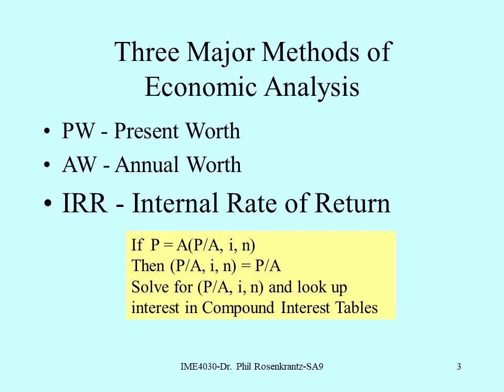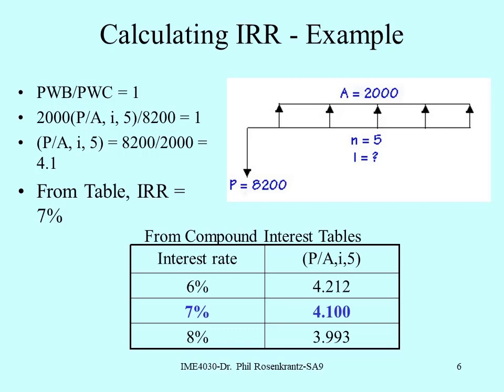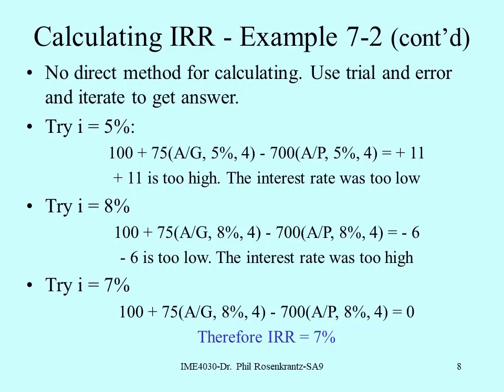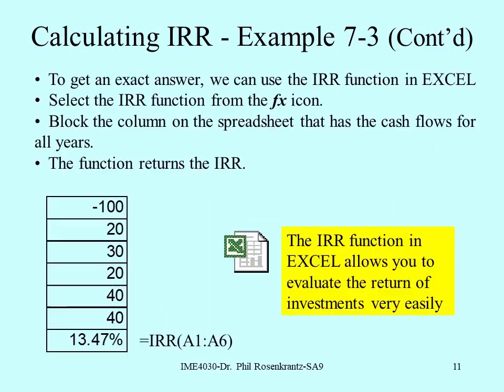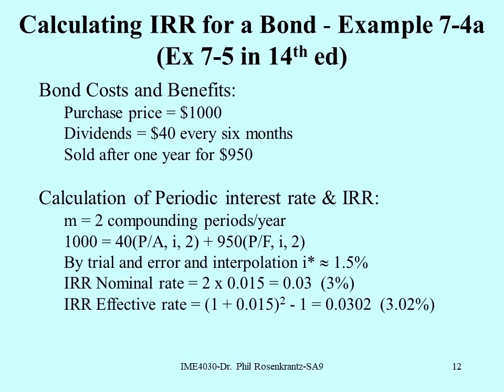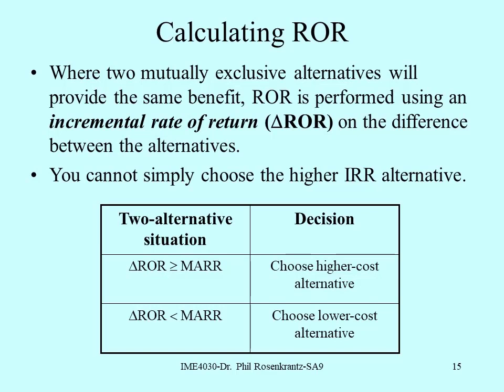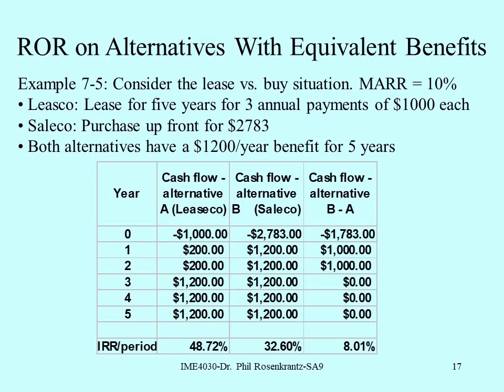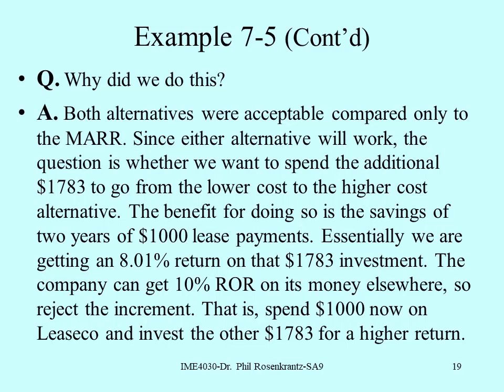IME 4030 09 Chapter 7 Rate of Return Analysis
Rate of return analysis lecture showing use of the Excel IRR function